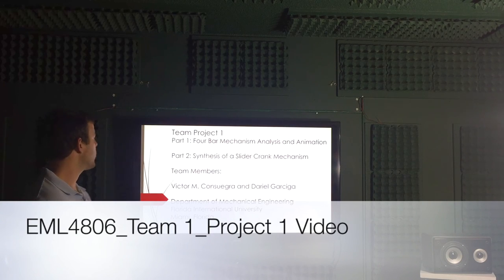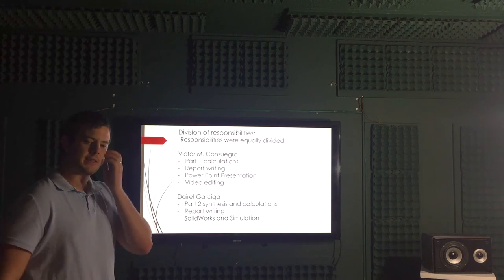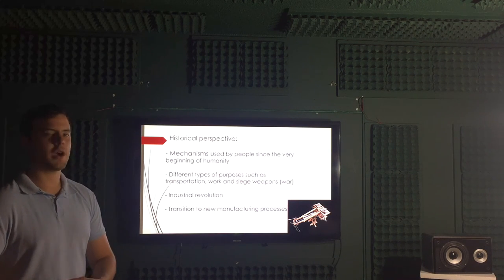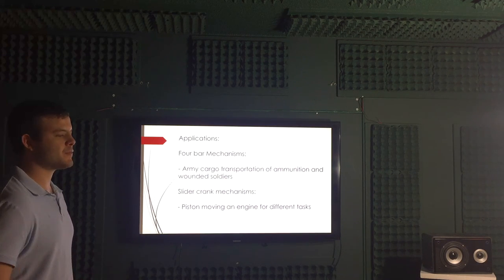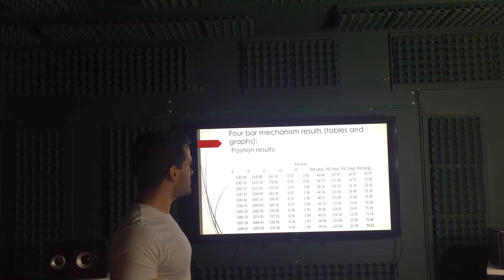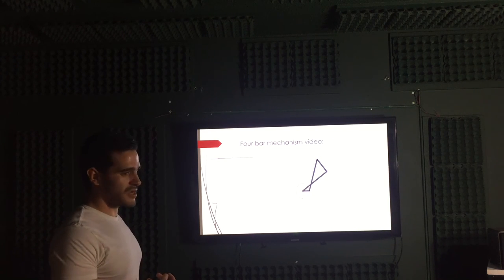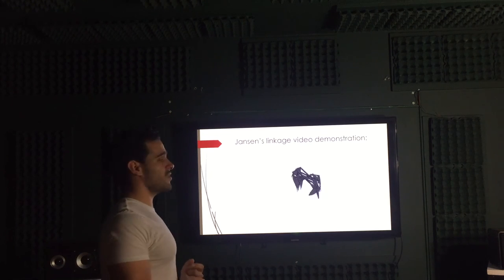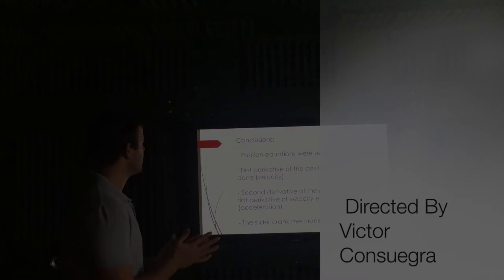Team 21: Mechanism Design: Cargo Transportation & Piston Mover Applications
Team members:
Consuegra, Victor Manuel
Garciga, Dariel